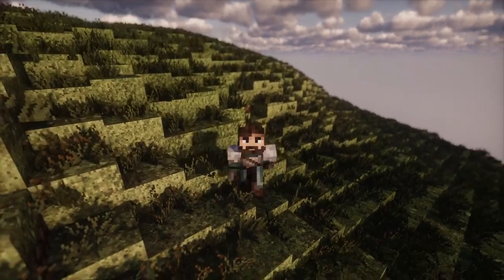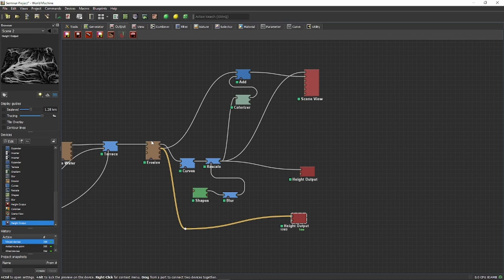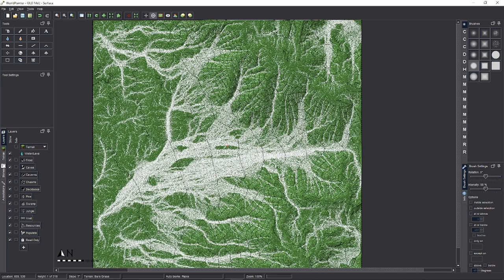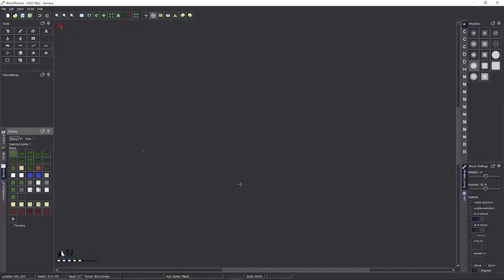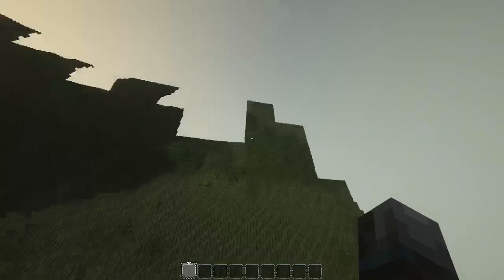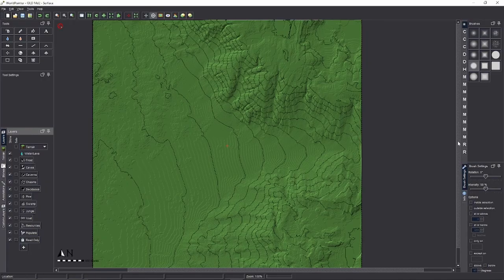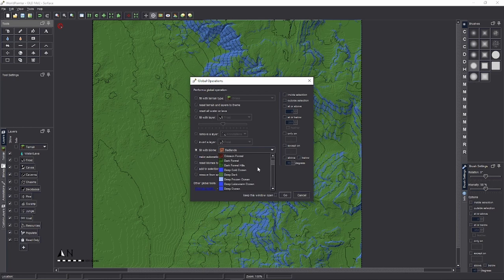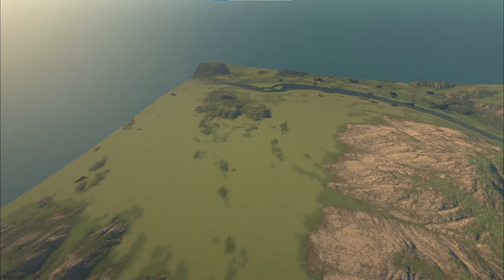Ep.3 How to do Minecraft Biomes ConquestReforged 1.18.2 [Tutorial]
Heyo,
In this video I'll show how to add depth to your Terrain through Biomes and different ways to apply these. Hope y'all enjoy!

- Background: Splash by David Cutter
- Outro: Through the Woods we ran by Vindsvept

Cya Around (;